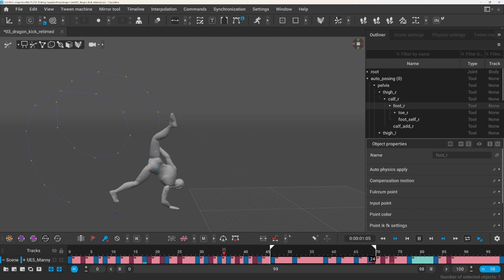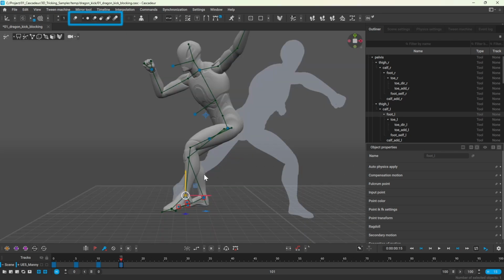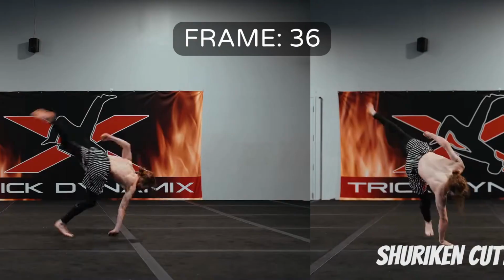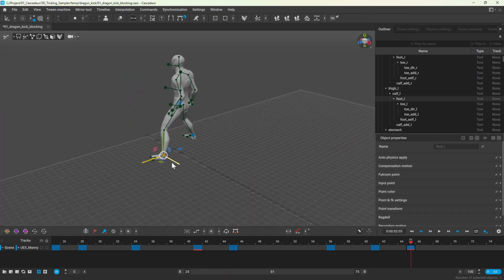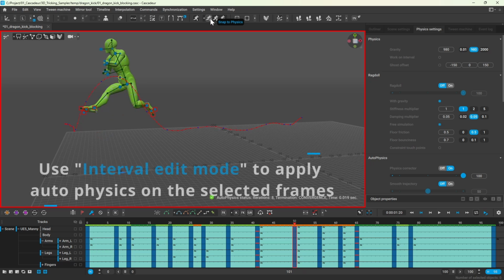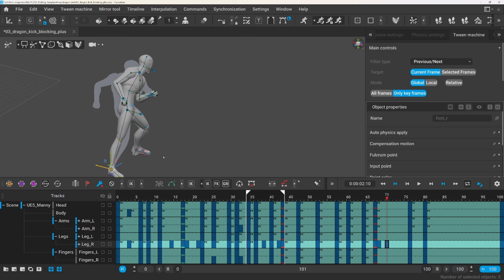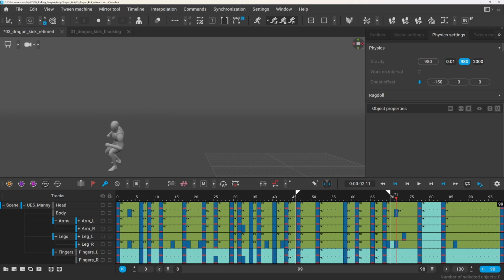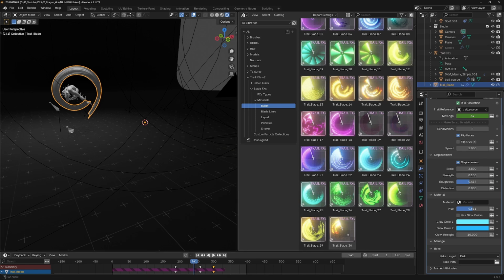Animating the Dragon Kick in Cascadeur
I tried animating the Dragon Kick / Shuriken Cutter from Karate Kid: Legends using Cascadeur. Here’s my full process with tips, breakdowns, and physics tricks you can follow along with.

⏱ Timestamps
00:00 - The Dragon Kick
00:56 - Blocking
05:54 - Interpolations + Physics
08:33 - More poses
11:14 - AutoPhysics